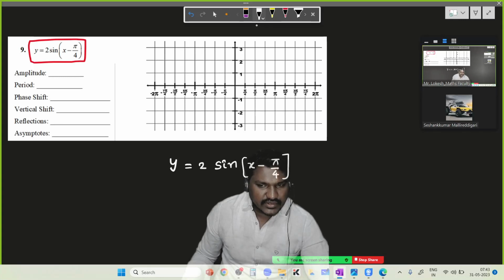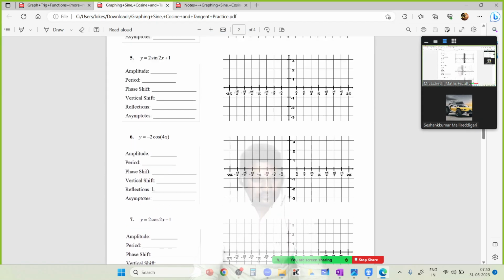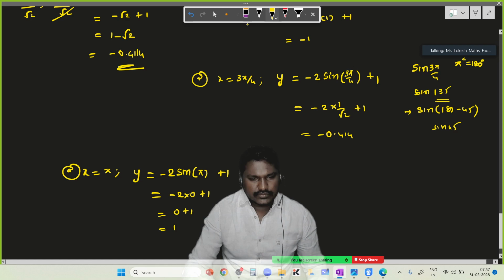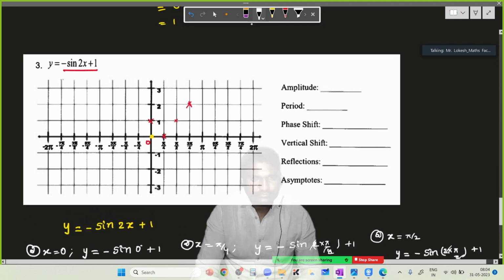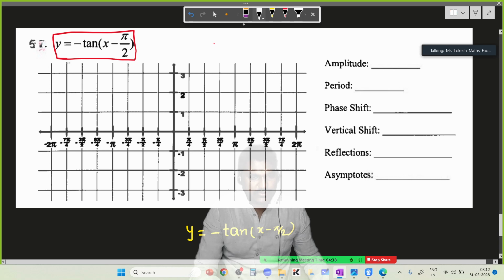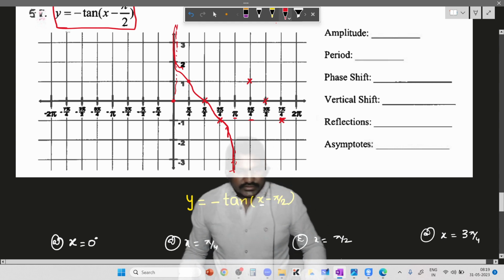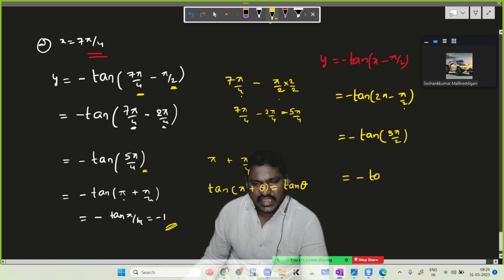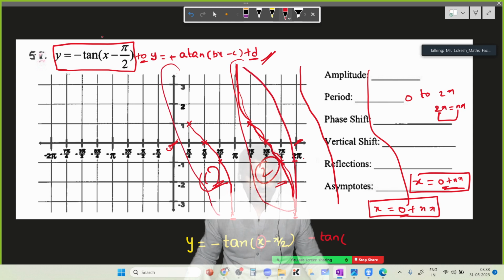AMPLITUDE PERIOD PHASE GRAPHS OF asin(bx-c)+d ,acos(bx-c)+d and atan(bx-c)+d || MATHS USA